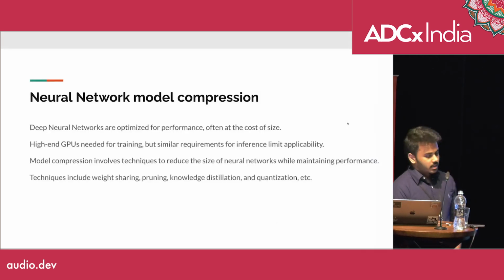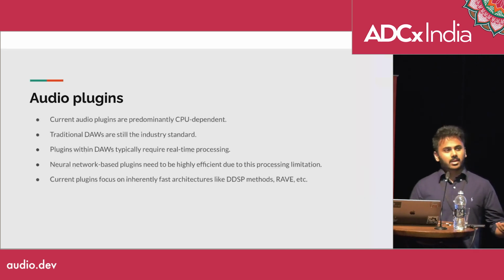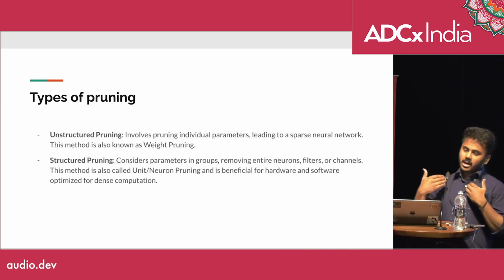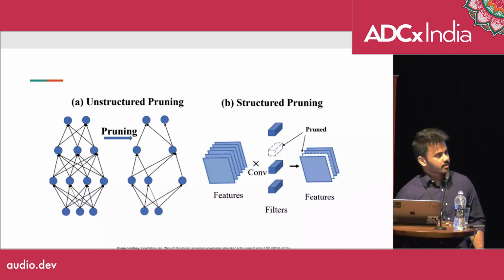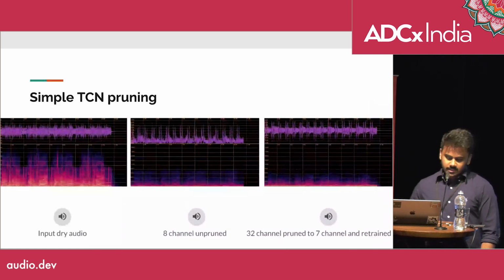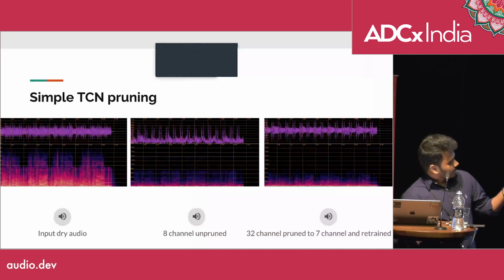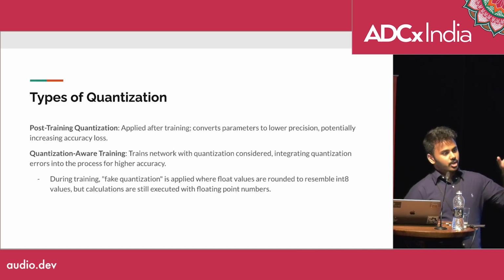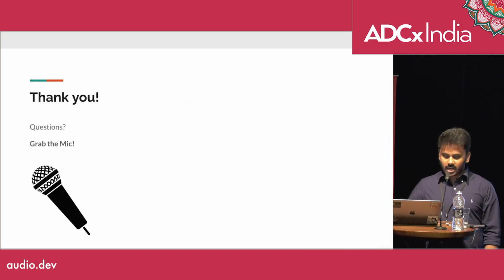Leveraging Pruning & Quantization for Real-Time Audio Applications - Dharanipathi Rathna Kumar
Leveraging Pruning and Quantization for Efficient Real-Time Audio Applications - Dharanipathi Rathna Kumar - ADCx India 2024

In the constantly changing world of audio processing, the demand for real-time response and high-quality output is a relentless challenge, especially in the presence of computational constraints. The rapid growth in model complexity, especially in deep learning, has made it challenging to deploy complex models involving architectures such as TCN, LSTM, etc. on resource-constrained devices and/or to achieve fast inference speeds for tasks such as real-time audio effects, audio style transfer, and source separation. Model compression is vital to address these challenges, making it possible to retain high performance while using fewer computational resources. This talk delves deep into two paramount model compression techniques, namely pruning, and quantization, and explores their applicability in the context of audio applications.

Pruning is a method of eliminating redundant or less contributive weights from the model to reduce the computation resources required to run the network. We'll explore its variants, methodologies, and outcomes, and how it can drastically reduce computational complexity without significantly undermining model performance. Quantization is the process of reducing the precision of the weights, biases, and activations such that they consume less memory. By reducing the bit-width of model parameters, we can achieve sizeable savings in memory and computational power, making it indispensable for on-device audio applications for real-time audio contexts.

In this presentation, I elucidate that by adopting strategic weight pruning and parameter quantization, it is feasible to significantly enhance the efficiency of sophisticated audio models, paving the way for robust, real-time audio processing even in resource-constrained environments.

Special thanks to the ADC24 Team:

Sophie Carus
Derek Heimlich
Andrew Kirk
Bobby Lombardi
Tom Poole
Ralph Richbourg
Prashant Mishra